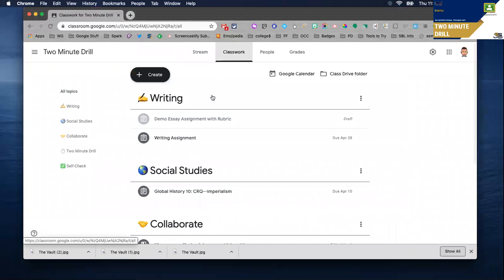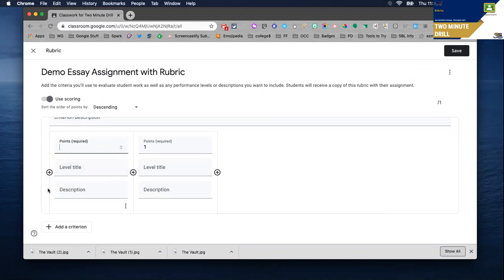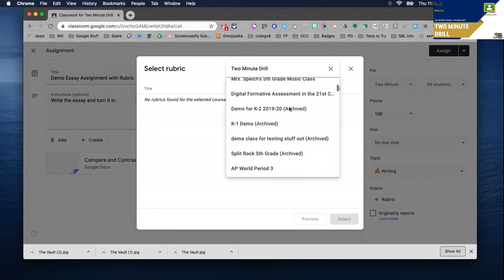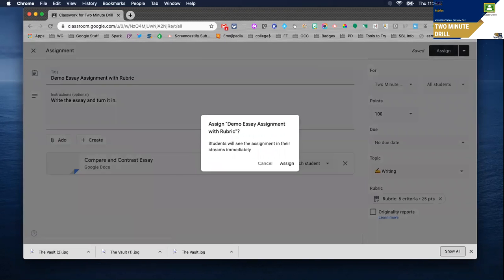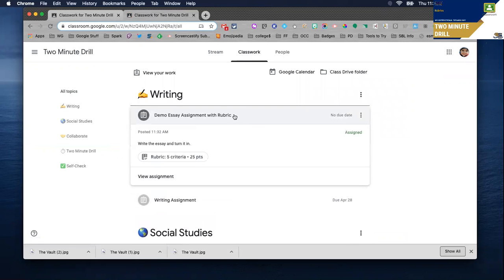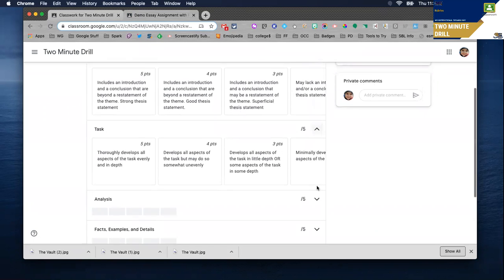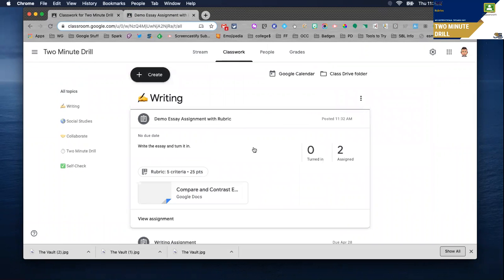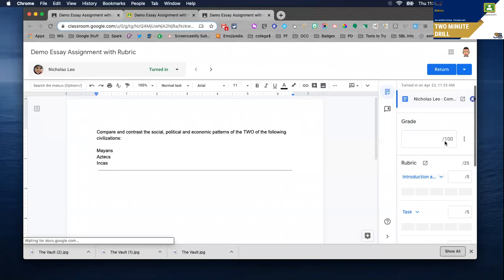WG Instructional Technology: Two Minute Drill Overtime--Rubrics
Learn how to create and apply grading rubrics to assignments within Google Classroom.